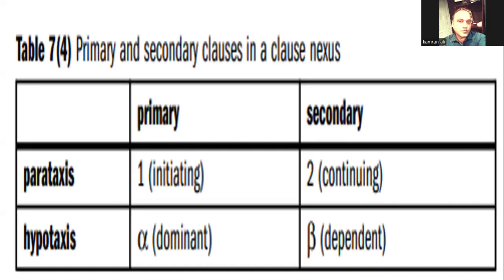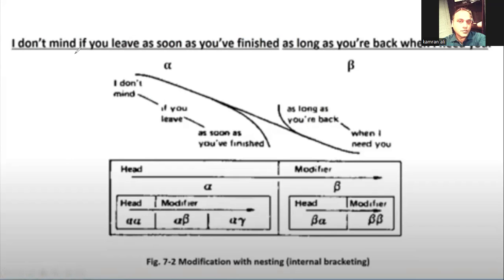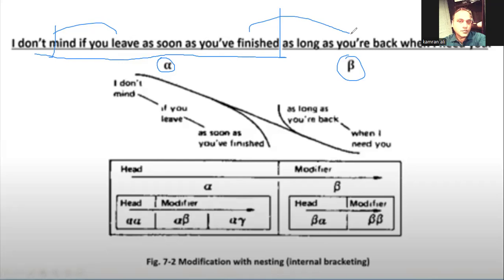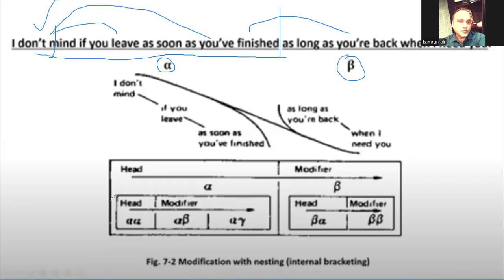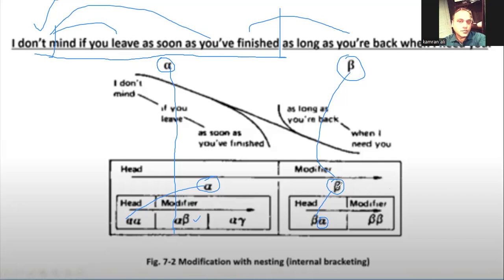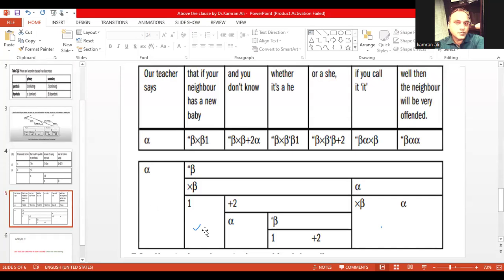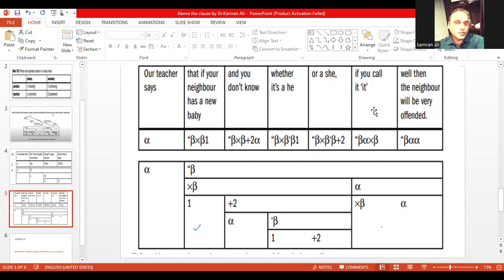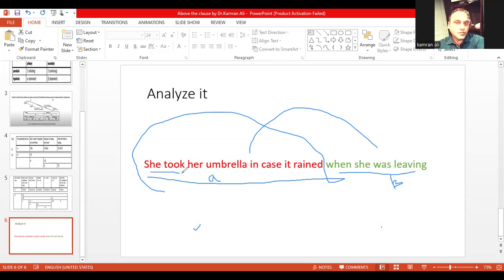Systemic Functional Linguistics by Dr. Kamran Ali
This is a lecture from Halliday Functional Grammar: Above the Clause.